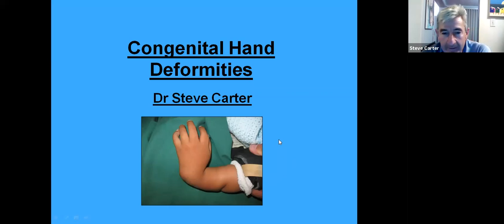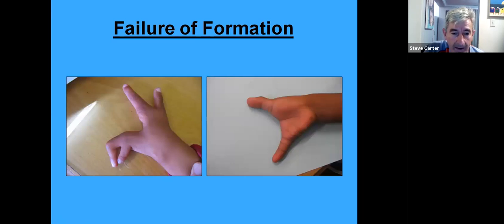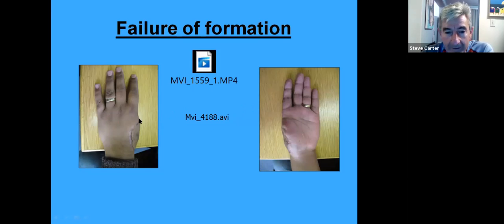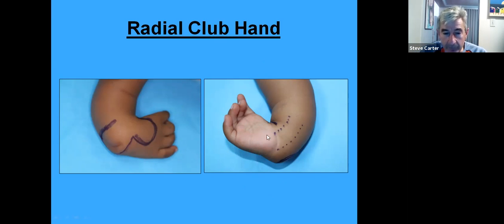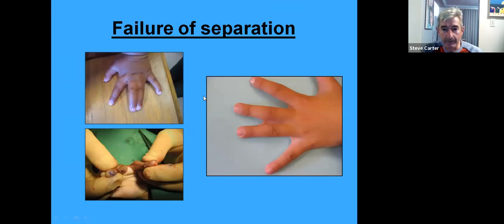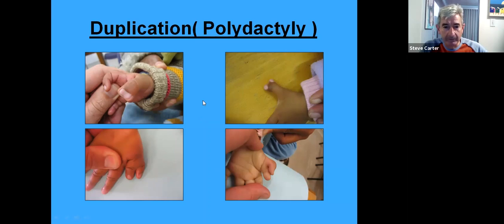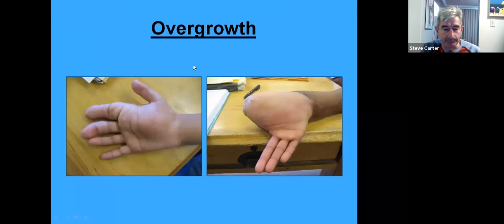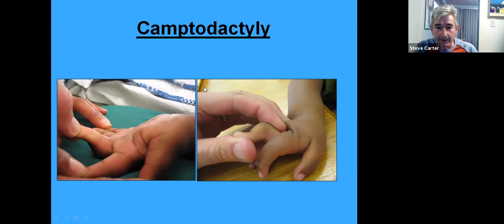Steve Carter- Congenital hand deformities